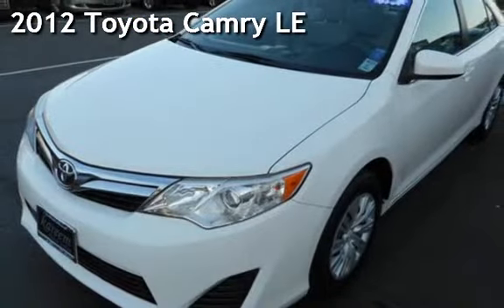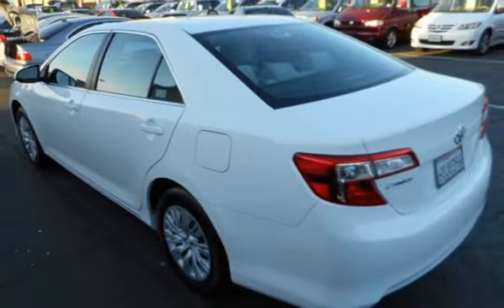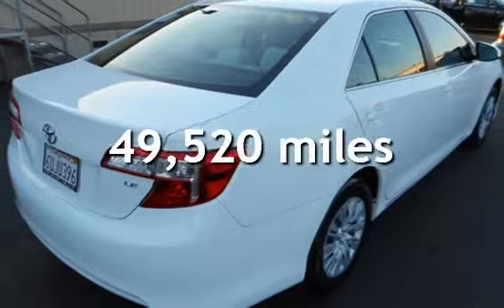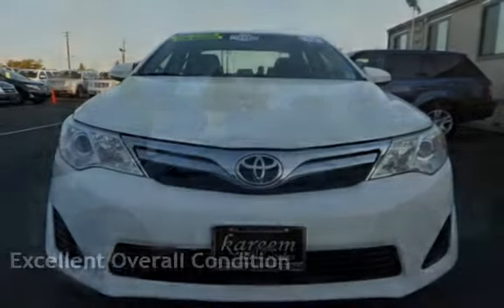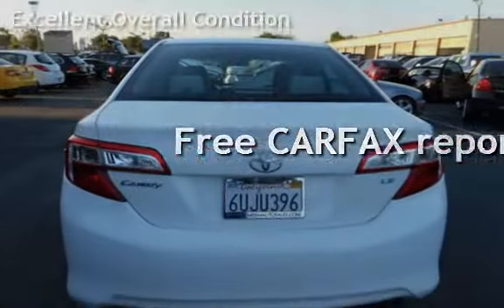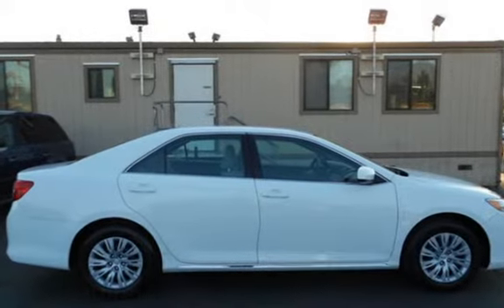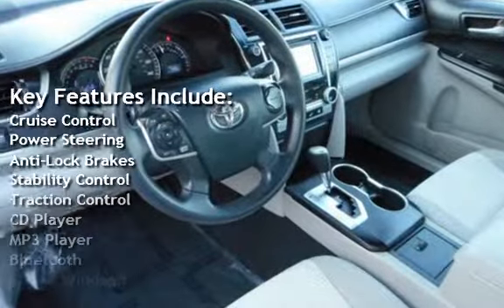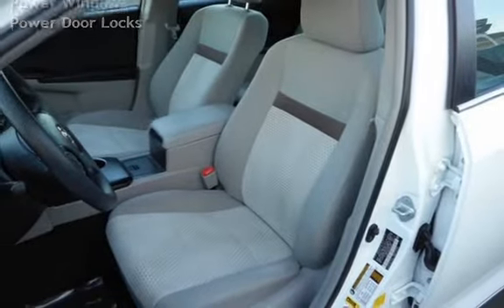2012 Toyota Camry LE for sale in Sacramento, CA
One Owner Carfax. Camry LE, 2.5L I4 SMPI DOHC, 6-Speed Automatic, White, and Gray Cloth. Effortless travel in an enjoyable ride. If you want an amazing deal on an amazing car that will not break your pocket book, then take a look at this fuel-efficient 2012 Toyota Camry. Motor Trend Ultimate Guide calls Camry really good. This outstanding Toyota is one of the most sought after used vehicles on the market because it NEVER lets owners down. And As Always Promised... BEST DEALS IN TOWN.